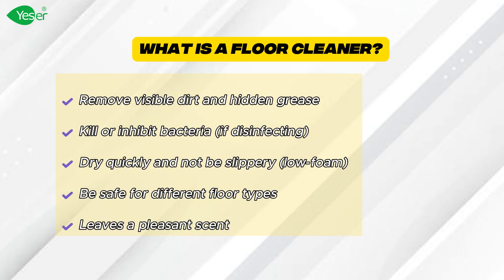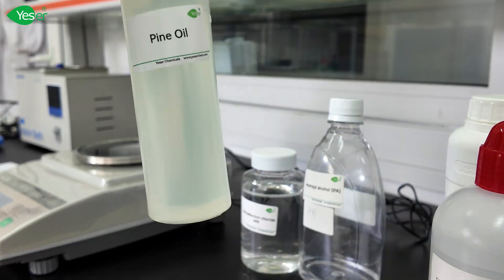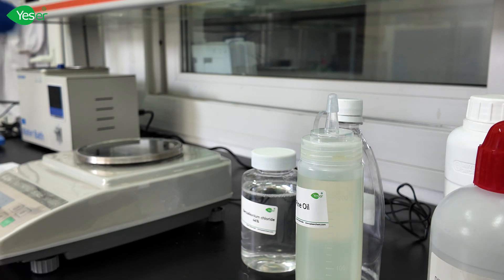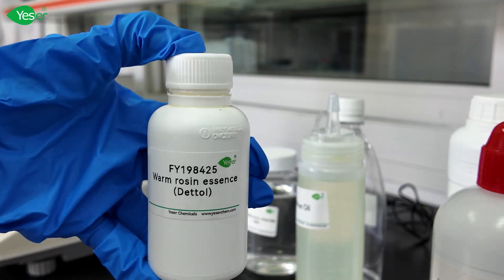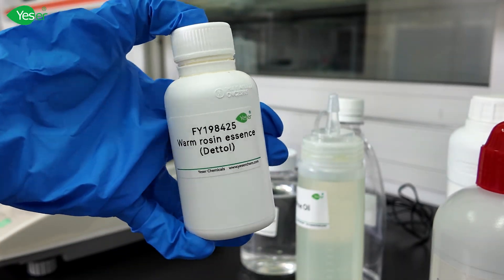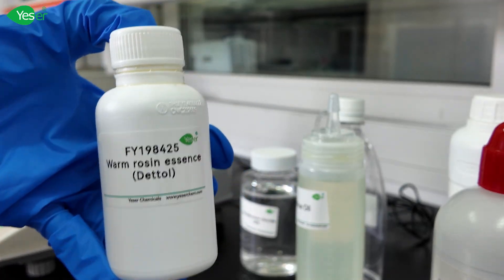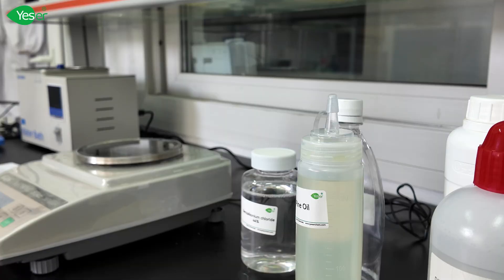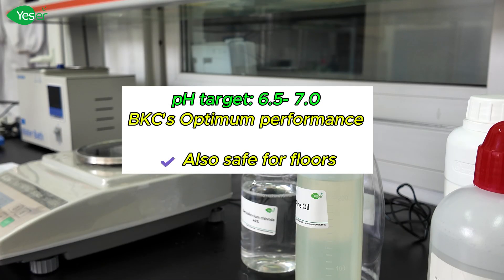Pro-Grade Floor Cleaner That Degreases & Disinfects—Make It with Yeser Ingredients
Make a transparent, pine-scented floor cleaner that cuts grease and kills germs—without leaving slippery residue. Grace from Yeser Chemicals walks you through a lab-scale recipe that combines classic pine oil with modern disinfectant power (BKC).

Ingredient roles: Aslan 208, CAB-35, BKC, pine oil, IPA, EDTA

Target pH 6.5–7 for maximum BKC efficacy

How IPA instantly solubilises pine oil for crystal clarity

Simple one-pot mixing—no fancy equipment needed

Tips to avoid cationic/anionic incompatibility

QUICK FORMULA (200 g Lab Batch)
De-ionised water 72.7 % (145.4 g)

EDTA-2Na 2 % (4 g) — chelant

BKC 5.64 % (11.28 g of 44 % sol.) — disinfectant

CAB-35 10 % (20 g) — co-surfactant/solubiliser

Aslan 208 5 % (10 g) — non-ionic degreaser

Pine oil 3 % (6 g) — natural solvent & scent

IPA 6 % (12 g) — fast-dry solvent & pine oil carrier

Dye & pH adjust (citric or caustic) q.s.

TIMESTAMPS
00:00 Intro & why pine-scented cleaners still rule
00:43 Key raw materials explained
02:54 BKC levels for hospital-grade disinfection
05:05 Water phase + EDTA
05:55 Adding surfactants (CAB-35 / Aslan 208)
07:27 Pine oil + IPA → instant clarity
08:31 pH check & final dye
09:00 Finished product showcase & packaging tips